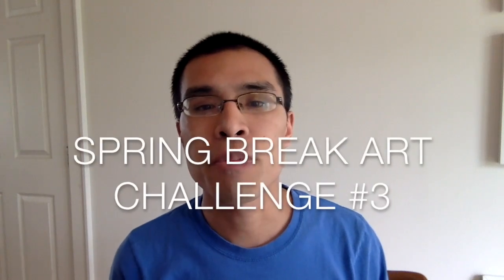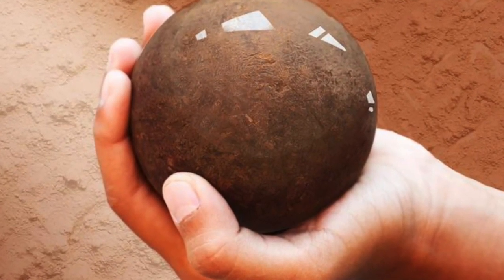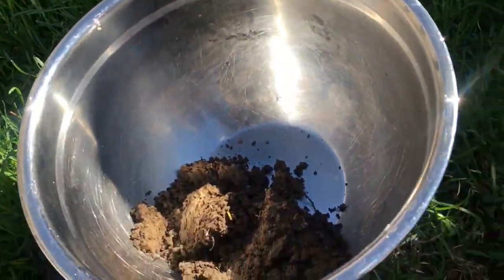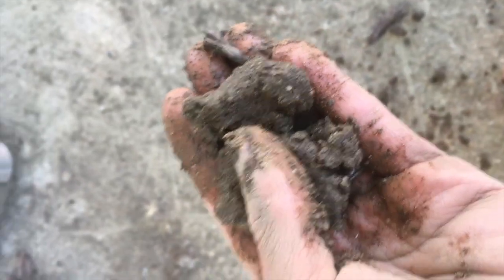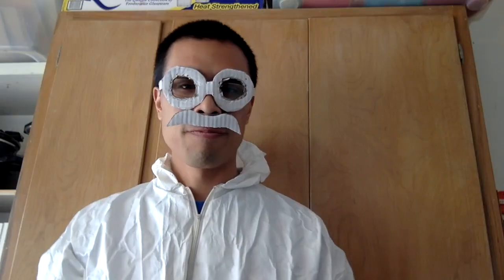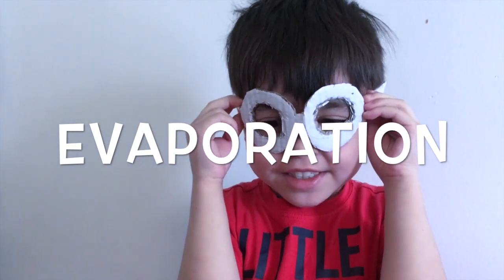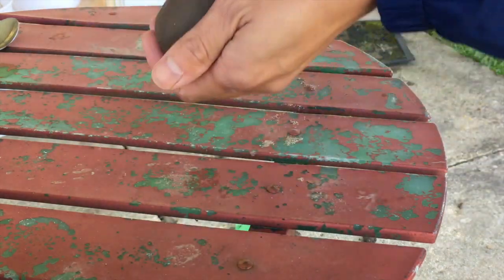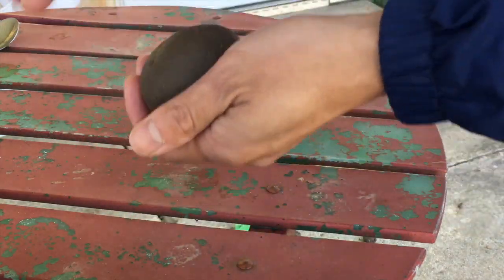Spring Break Art Challenge #3: Dorodango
Spring Break Art Challenge #3 from Mr. Ng!
Try the Japanese art of dorodango using dirt and a little water.